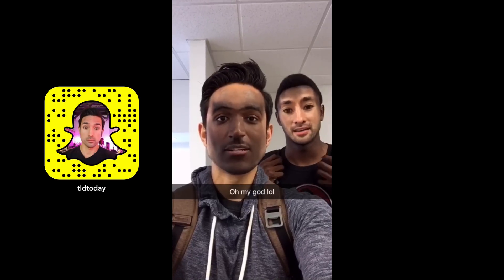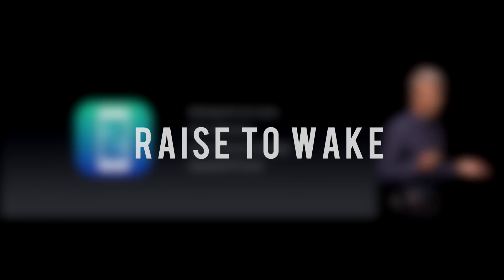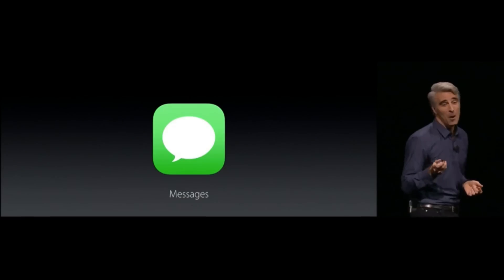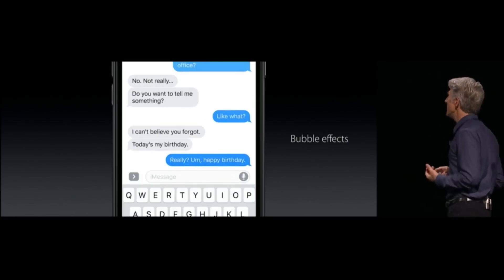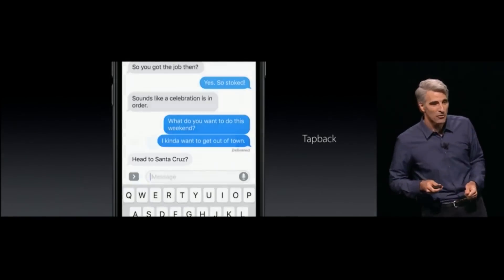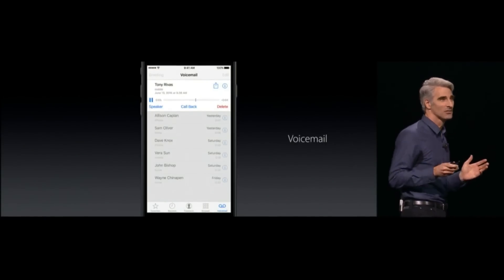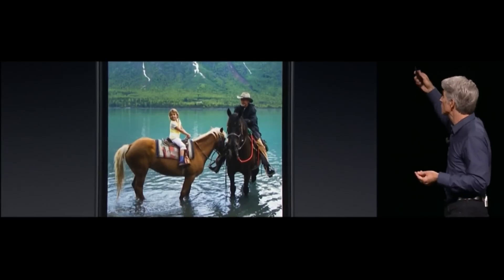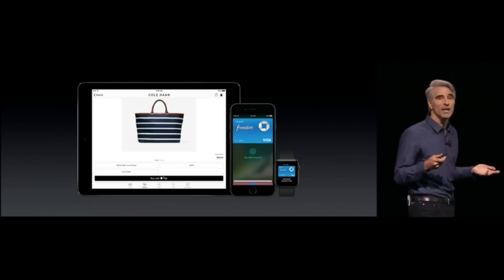Top 25 iOS 10 Features!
25 of the best iOS 10 Features. Enjoy!